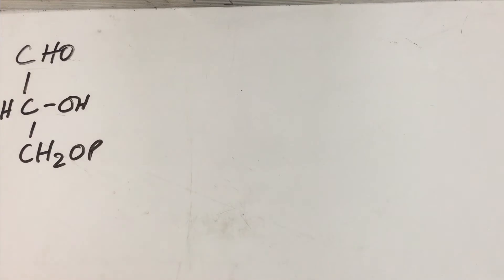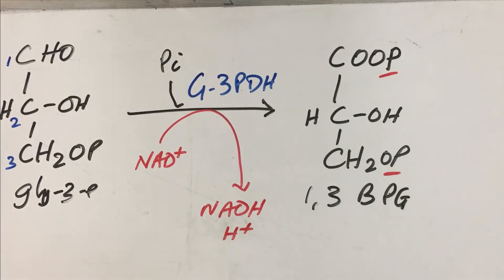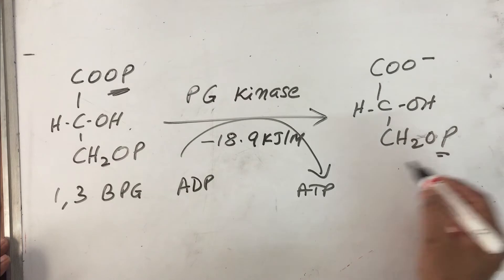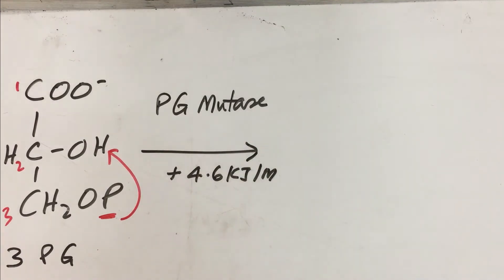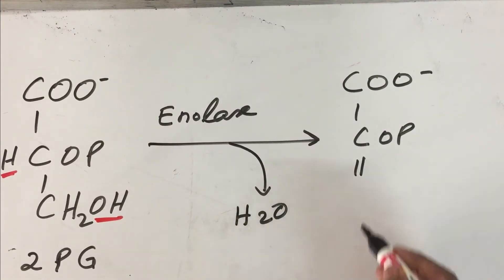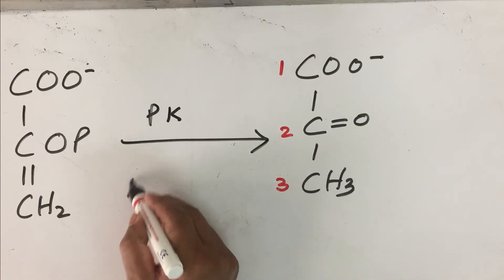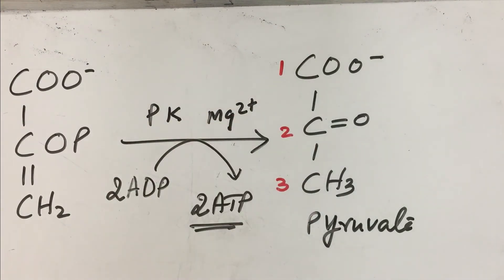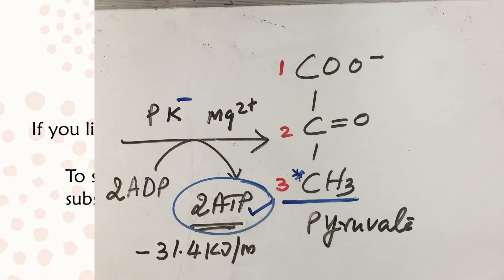Glycolysis: Payoff Phase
The video focuses on one of the most important metabolic pathway, Glycolysis. The video covers the payoff phase of the glycolysis.

0:00 Start
0:07 Introduction
0:32 Step 6
03:59 Step 7
06:10 Step 8
08:05 Step 9
10:27 Step 10